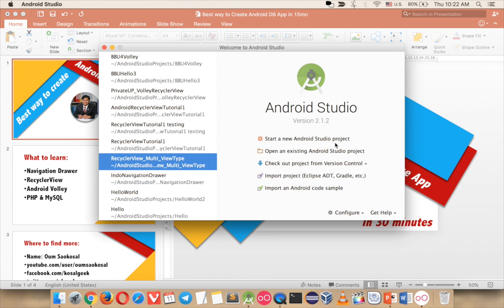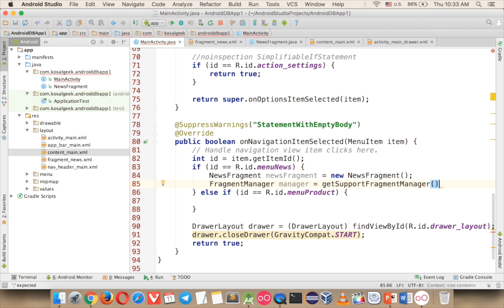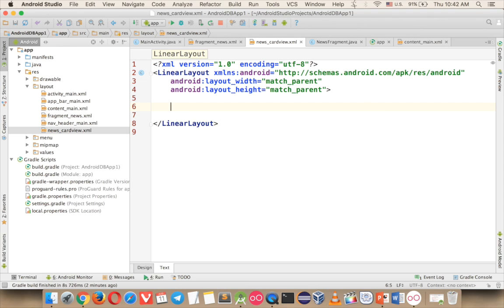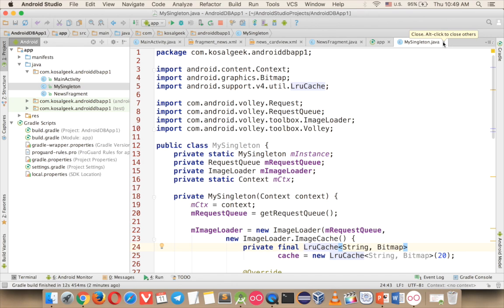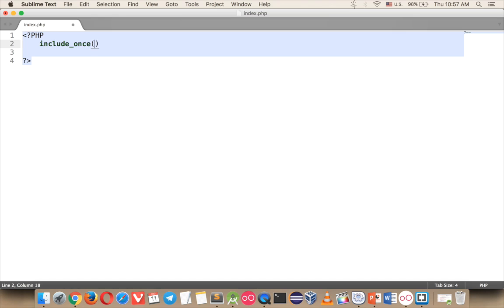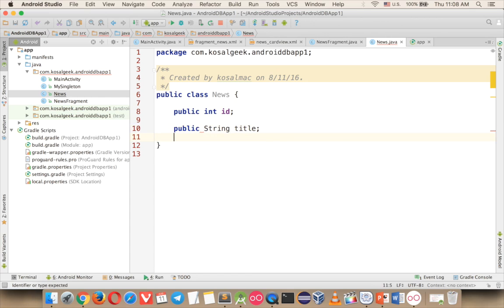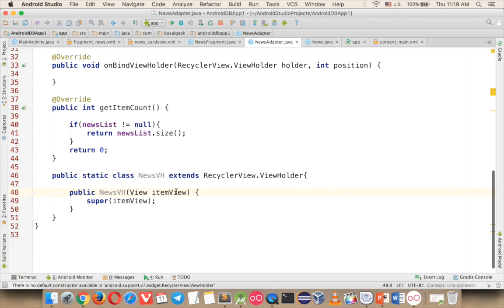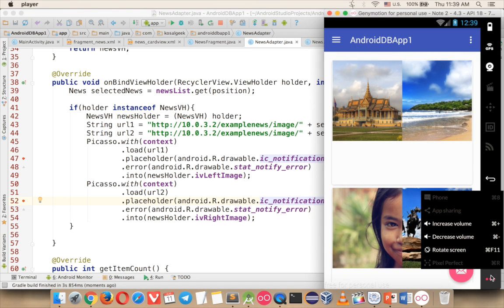Best Way to Create Android Database App in 30 Minutes (Navigation Drawer)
Best Way to Create Android Database App in 30 Minutes (Navigation Drawer). In this video, I will teach the best way to create Android database app in 30 minutes, more or less. I use Volley, Navigation Drawer, and RecyclerView in this tutorial.

I start from creating a project with a navigation drawer template. And then I add RecyclerView onto the fragment of the navigation drawer.

Before you create an android database app, one important step is that we need to get data from a database server. For that, I use Android Volley which let you do a multi-tasking. PHP and MySQL is the backend. So I will create a database in MySQL and use PHP to encode the database to JSON.

Finally, use StringRequest of Volley to retrieve the JSON text. I also use KGJsonConverter which is the library that I made. I store it in

After all of this, you will be able to make android database app that can display images retrieved from a database server to put into a recyclerview on a navigation drawer's fragment.

This is how you create Android Database App in Android Studio in 30 minutes.

Oum Saokosal